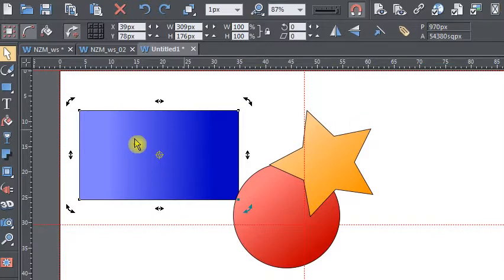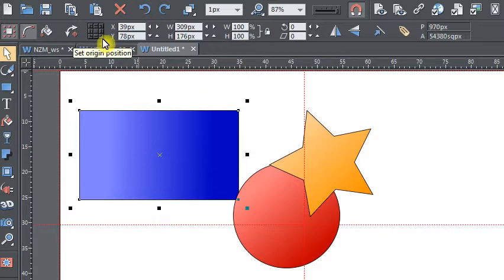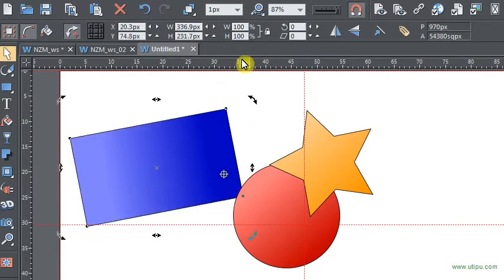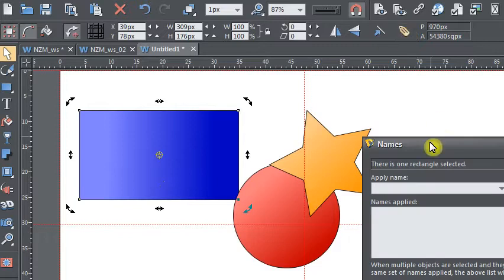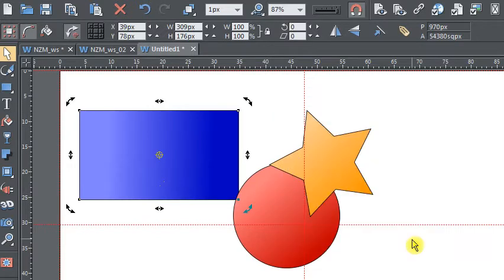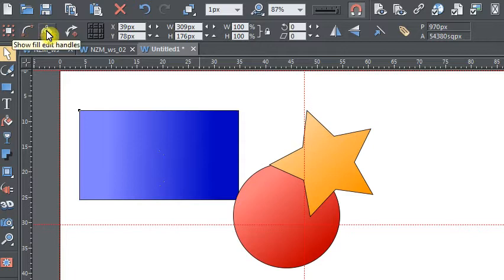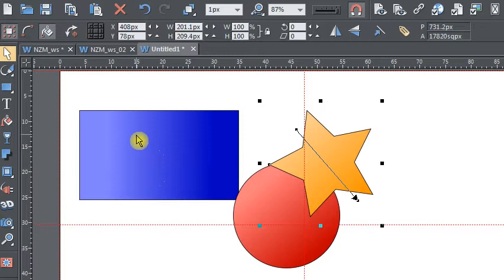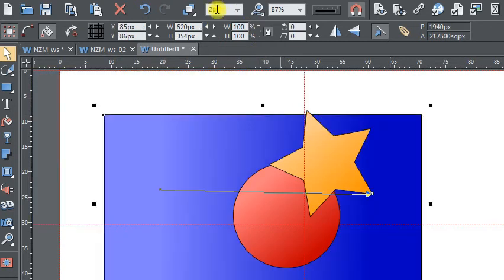Selector Tool part 3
This is the third part on things you may or may not know about the selector tool.  In here I cover setting the origin of an object and flipping the object, Naming an object, Changing how a selected object is displayed and scaling line widths.